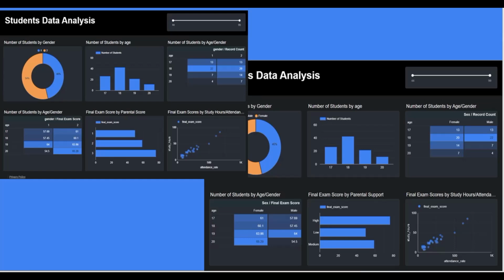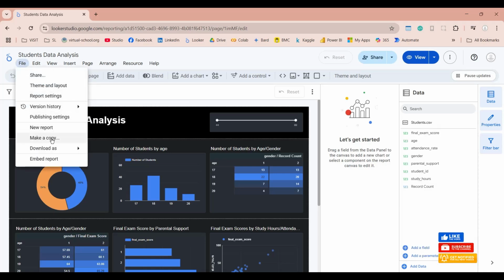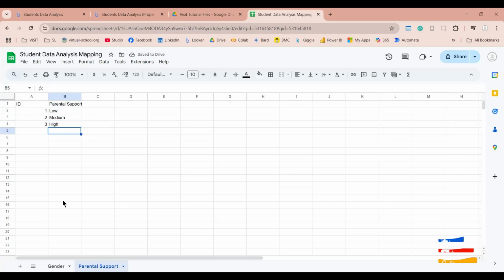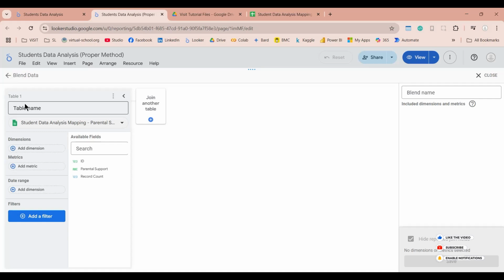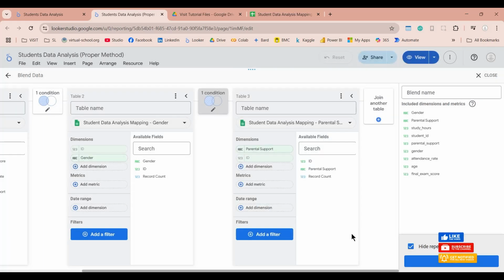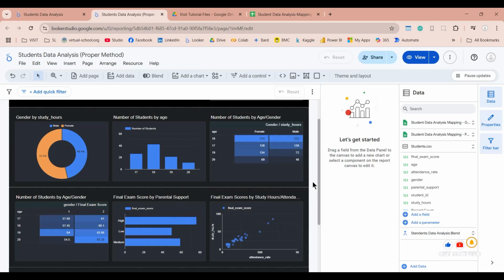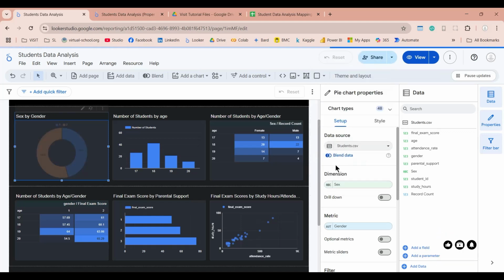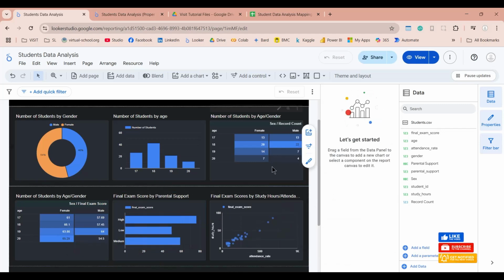Data Mapping and Enrichment in Looker Studio using Blend or Calculated Fields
This tutorial focuses on data mapping and enrichment in Looker Studio, building upon a previous tutorial that created a student data analysis dashboard. The previous dashboard displayed gender as numerical values (1 and 2) instead of descriptive terms (male and female), and parental support as numbers (1, 2, and 3) instead of "low," "medium," and "high." This tutorial demonstrates two methods to convert these numerical representations into their actual descriptions, enhancing the clarity and readability of the data.

The first method, considered the "proper way," involves data blending. This is achieved by creating separate Google Sheets for gender and parental support, where IDs are mapped to their respective descriptions (e.g., 1 to male, 2 to female). These mapping sheets are then added as data sources to Looker Studio. Through the "manage blends" feature, the original student data is combined with these new mapping tables using left outer joins based on the corresponding ID fields. This blended data source can then be used in the dashboard's charts, automatically displaying descriptive labels instead of numbers. The second method, a "shortcut," utilizes calculated fields directly within Looker Studio. This involves creating new fields (e.g., "Sex" for gender, "Parental Support Description" for parental support) and using CASE WHEN statements to define the mapping logic. For example, a CASE WHEN statement for gender would specify "when gender is 1 then 'Male' else 'Female'." These calculated fields then replace the original numerical fields in the dashboard's charts, achieving the same descriptive outcome without the need for external mapping tables or data blending.